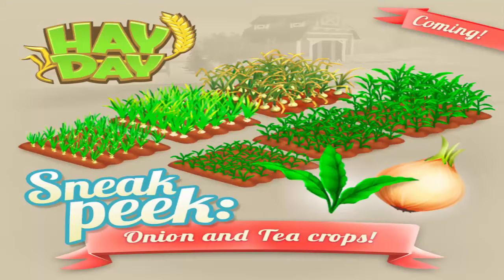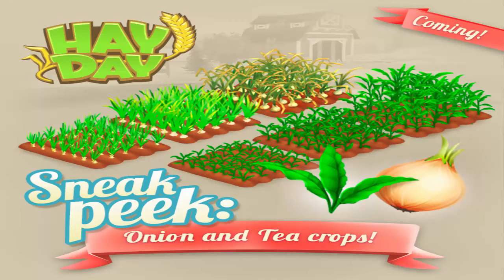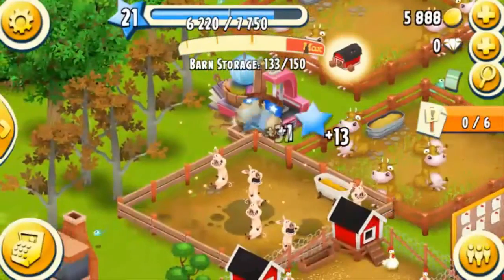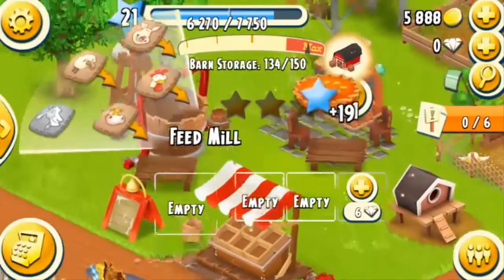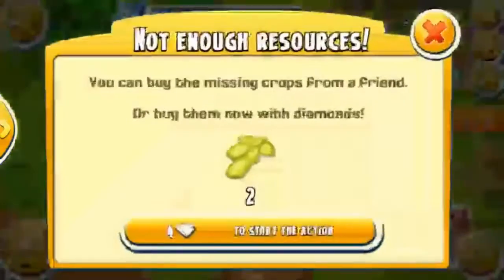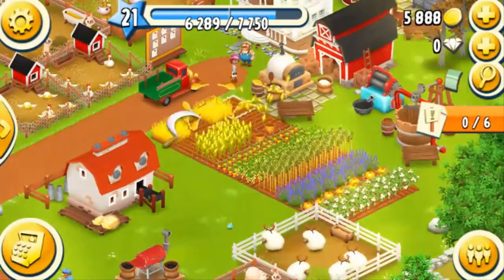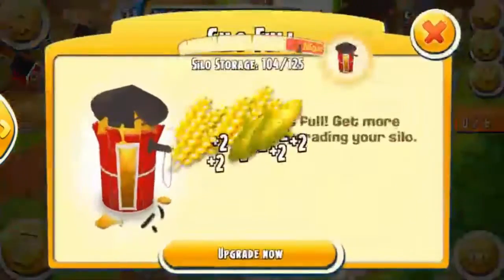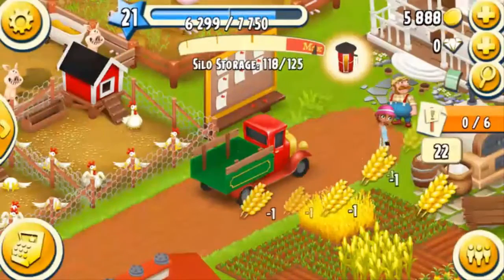Hay Day Sneak Peek #3: Onions and Tea Leaves!!!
Hey Guys! today we got a new sneak peek for hay day that introduces two new crops! Onions and Tea Leaves! What do you guys think?

Clan/Task force/Neighborhood: The superstars